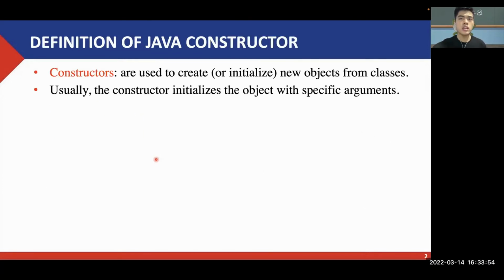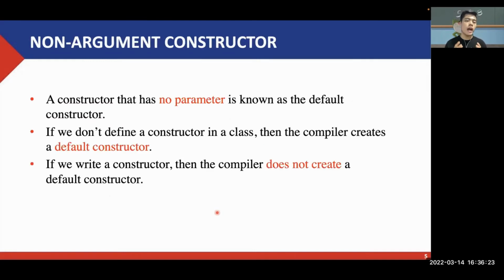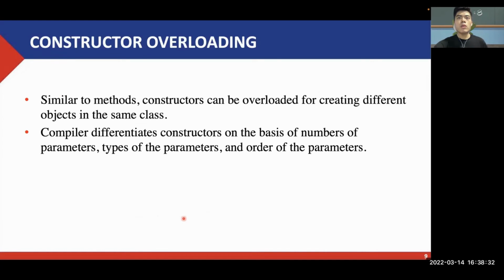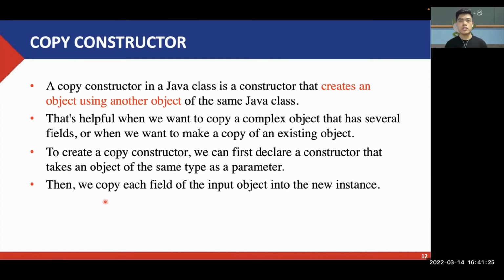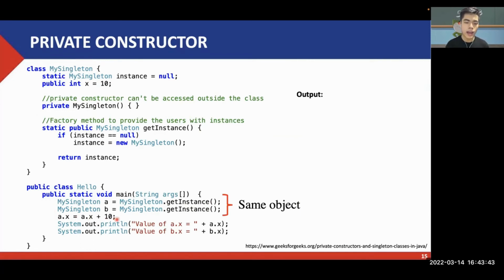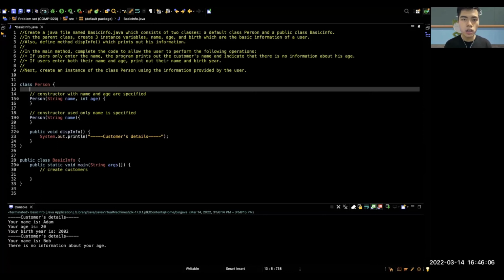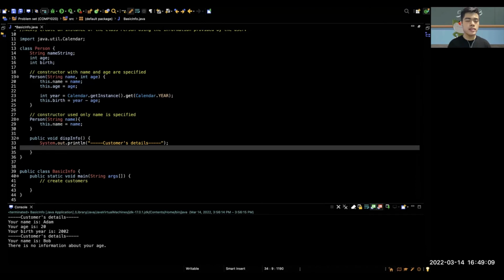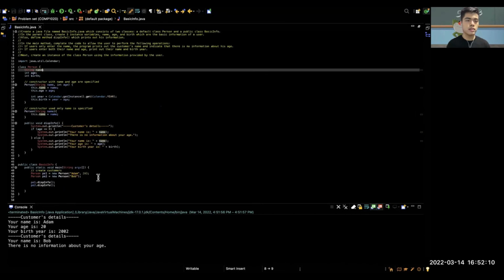Constructors in Java || JaWeee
Constructor in Java | JaWeee

In this video, I introduce the basic and common concept of Java constructors in OOP, which include definition and types of constructors, constructors overloading, copy constructor, and private constructors. I also have an example of how to implement constructors in OOP in Java.

0:00 Motivation example
0:54 Definition
2:52 Constructors vs Methods
3:20 Non-argument constructor
4:29 Parameterized constructor
5:31 Constructor overloading
7:54 Copy constructor
9:29 Private constructor
11:05 Problem set